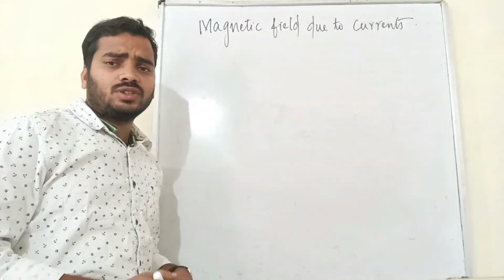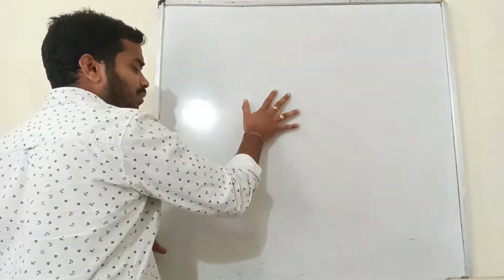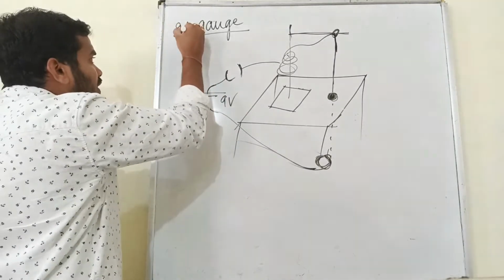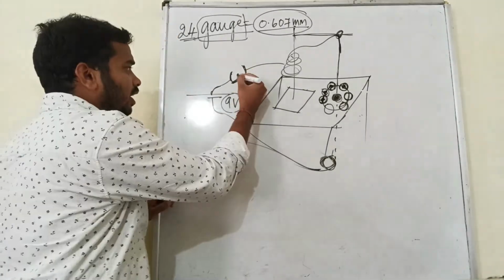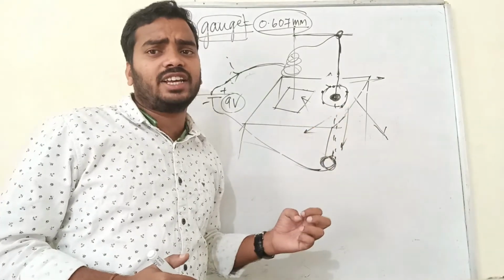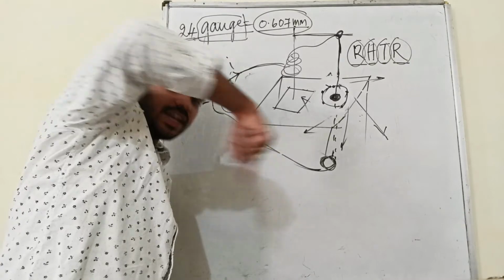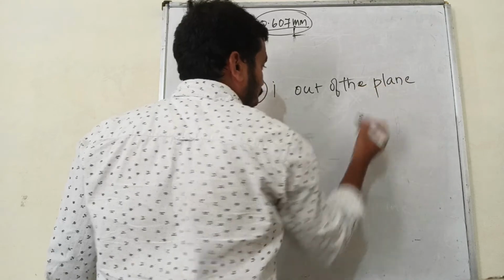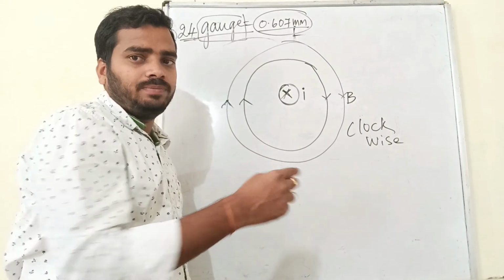Class 10: Electromagnetism 02 :Magnetic field due to electric currents || SSC || CBSE || SSLC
Magnetic field due to electric currents by KK